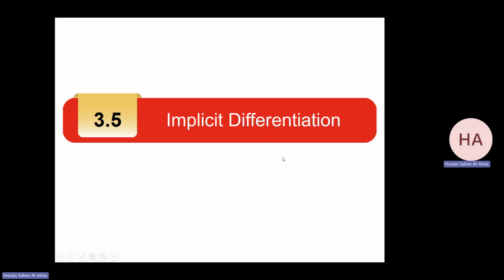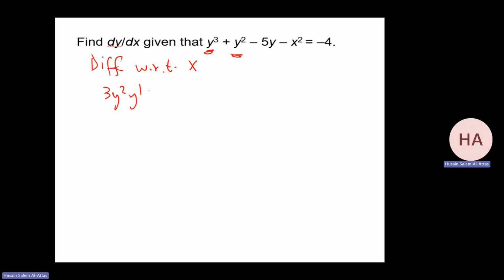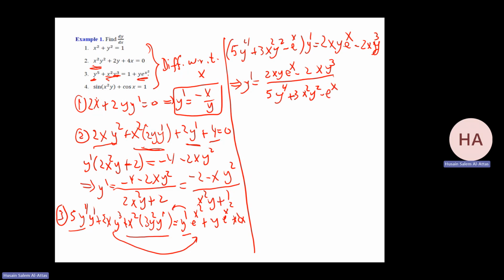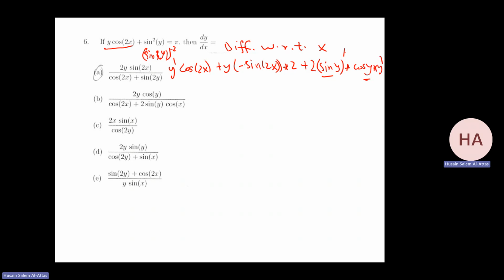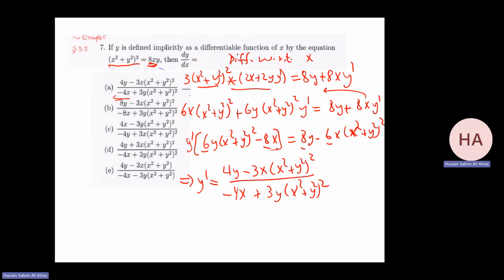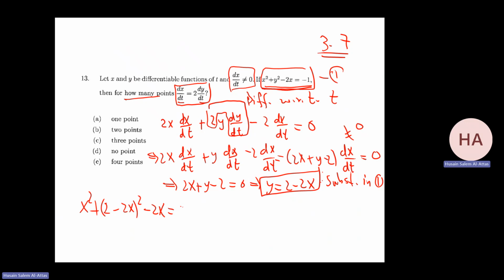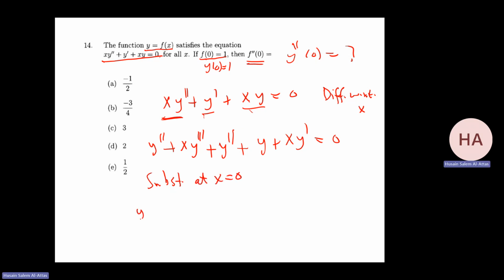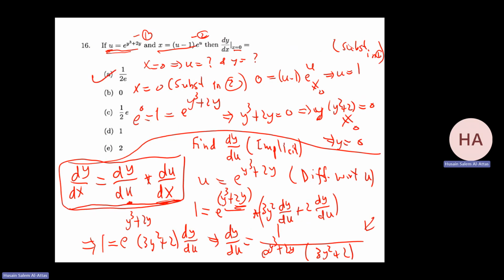Section 3 5 YouTube M101 T241 Part I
This is the first part of Section 3,5 where we explain Implicit Differentiation and we do some problems related to that